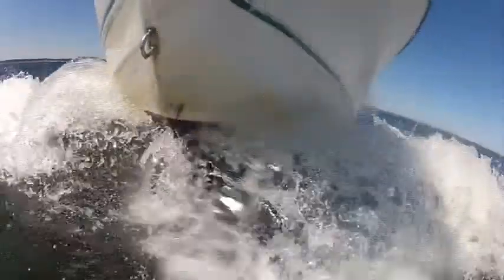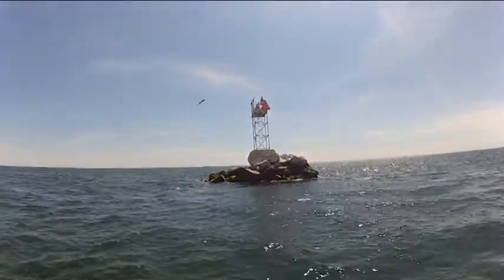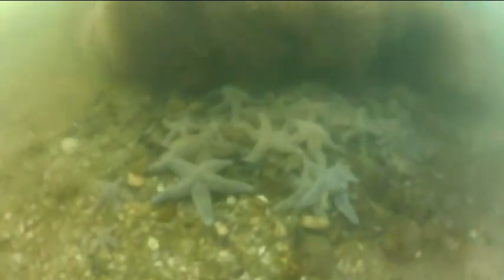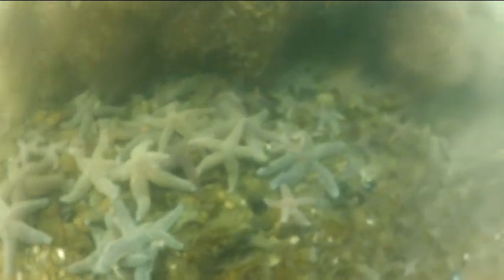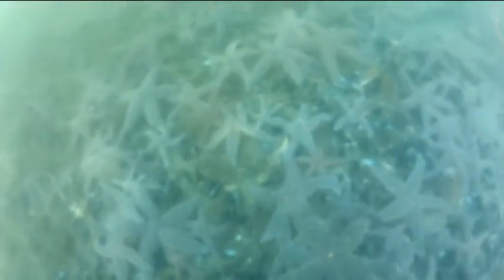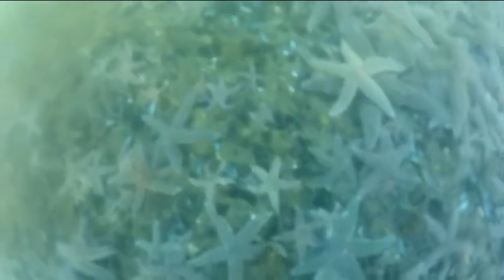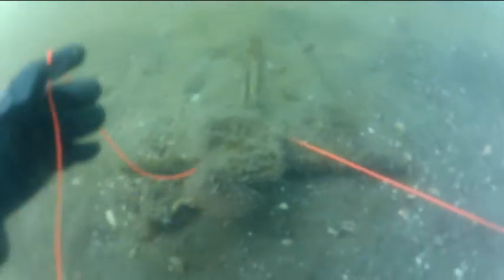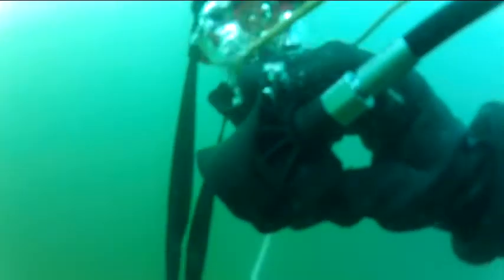2A BLACK ROCK HARBOR - SQUALUS MARINE DIVERS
This is a Navigational marker that is loaded with marine life. Not to mention all kinds of cool things to find, like anchors, weights, lines and fishing poles.